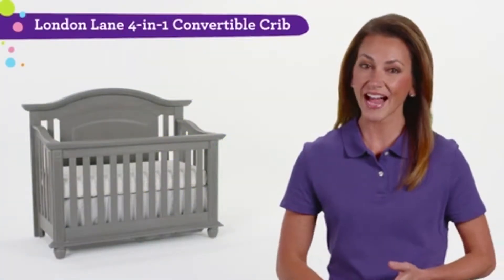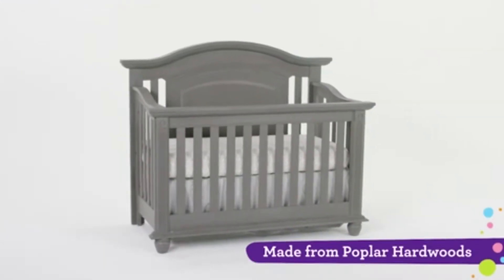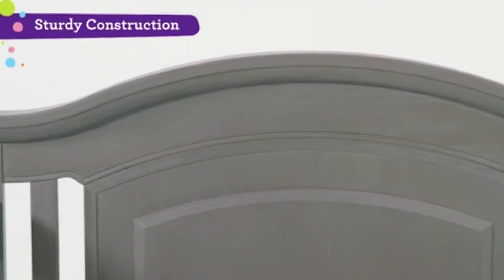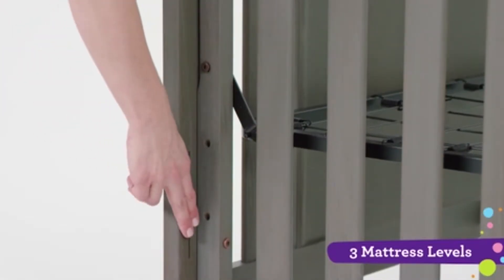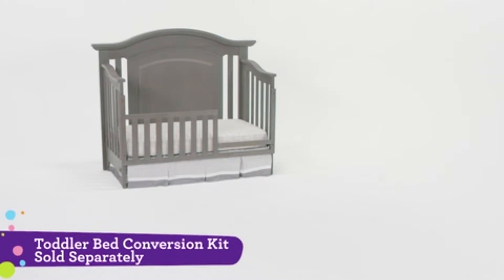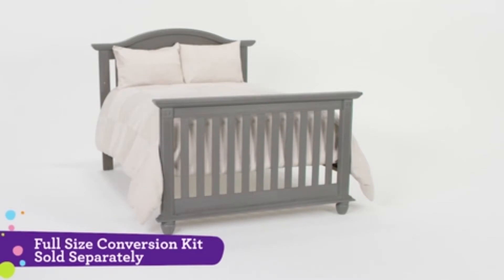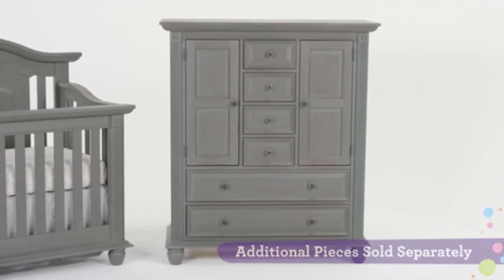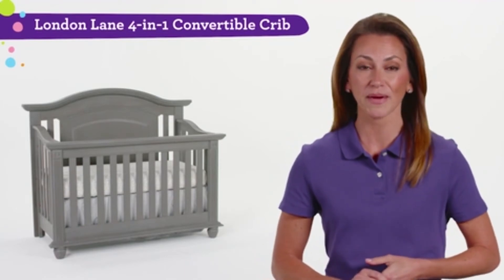Oxford Baby - The London Lane Collection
PoshBabyTeen.com

Established in 2006 on Staten Island, Posh Baby and Teen sells Baby Cribs and Kids furniture and only offers the Safest Rated Nurseries and Baby Crib sets recommended by The Baby Bargains Book, Consumer Reports and Child Products Magazine.

Posh Baby guarantees low prices on a wide selection of brand name nursery sets. We carry baby nursery sets by Silva, Romina, Kids Decouer, Pali, Franklin and Ben, Natart and many more!

Our furniture consultants have over 40 years of combined experience in the industry. Our “hands on” philosophy ensures that all our customers concerns are met and completely satisfied in all aspects.